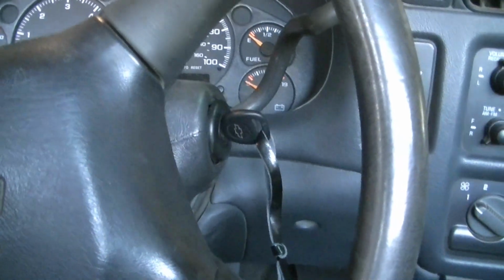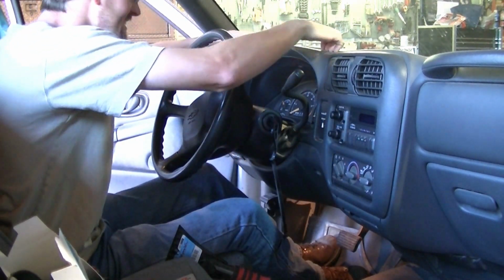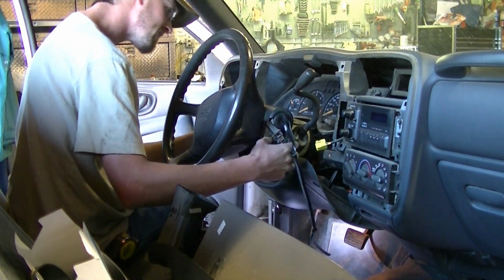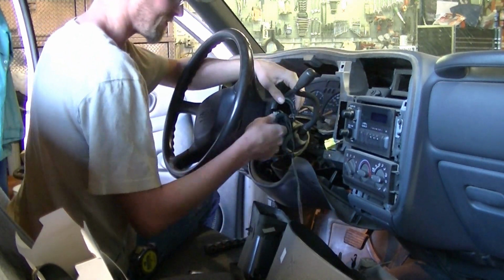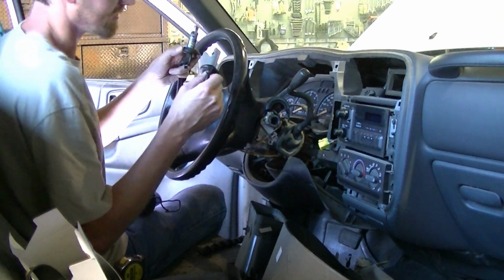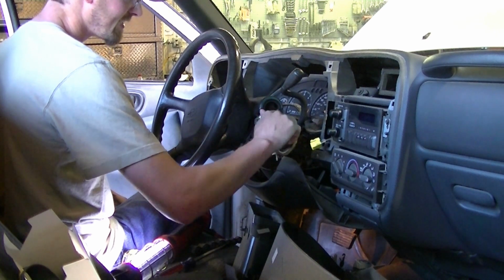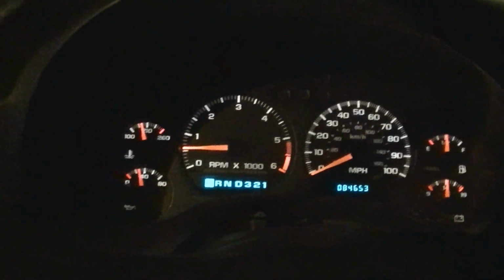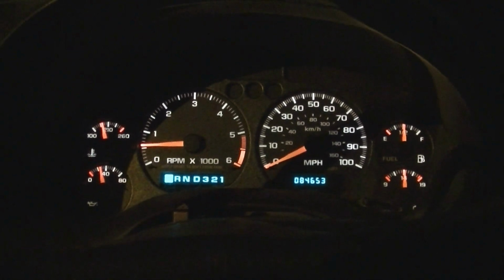S10 Lock Cylinder Starter Switch Install Replacement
Fixing a starter switch on my grandpas old 2001 S10.  It was starting to stick and getting hard to turn the key.
Things that might help with a project like this:
Dorman Lock Cylinder
AC Delco Ignition Switch
Lock Cylinder Housing